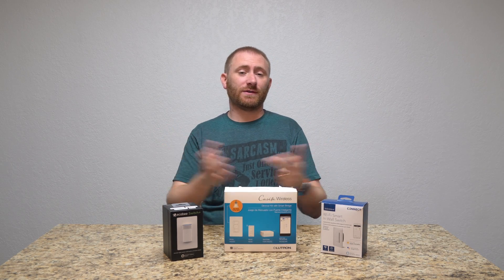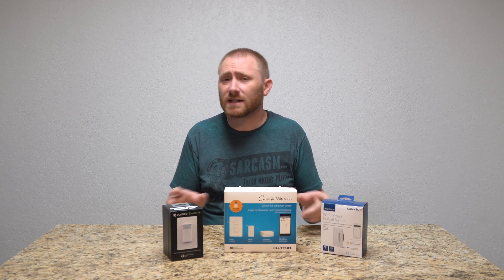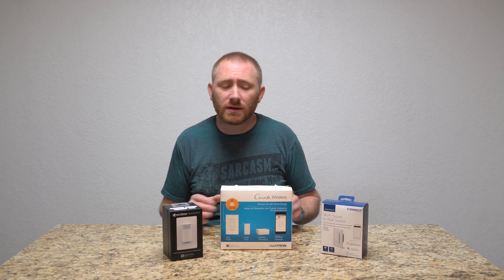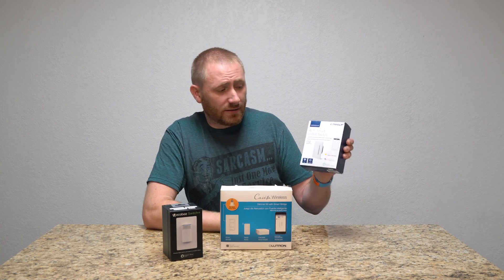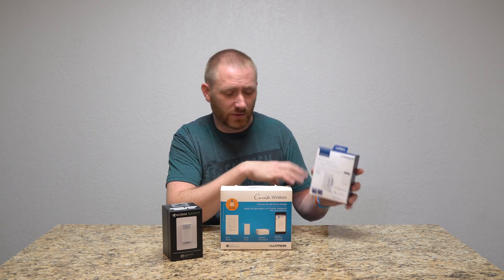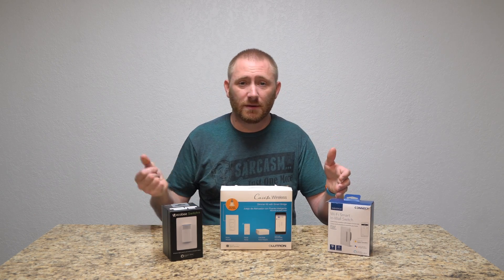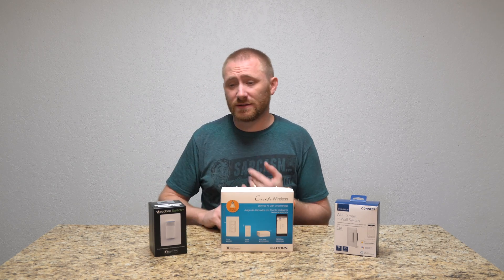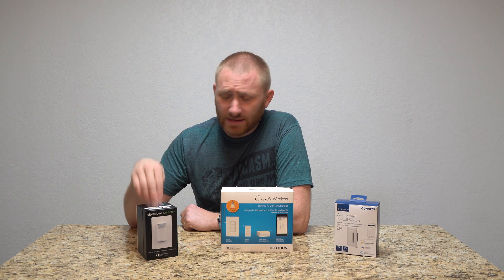TechTalk Ep.2 - Smart Switches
Lutron Caseta Starter
Wemo Switch
Wemo Dimmer

There are a ton of options out there for smart light switches, and with this video I touch on a few of those options. While there is no "ultimate best switch", I think a couple of options definitely come out on top. And, ecobee's entry into the market is a pleasant surprise, especially with the ability of it's Switch+. Enjoy the video!

Introduction Music:
DJ Quads
Downtown Funk